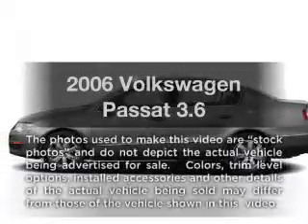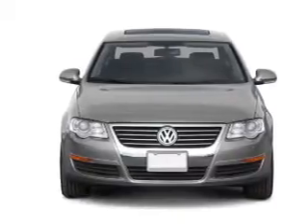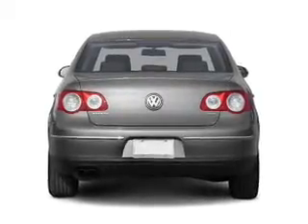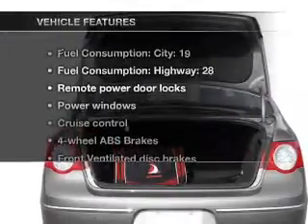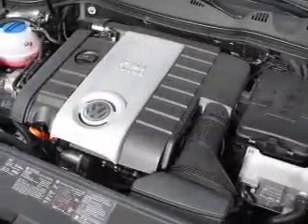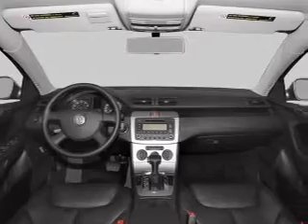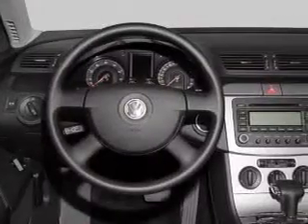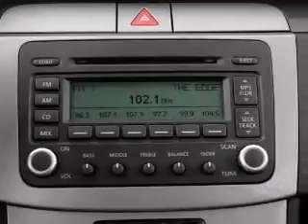2006 Volkswagen Passat - Atlanta GA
Year: 2006
Make: Volkswagen
Model: Passat
Trim: 3.6
Engine: 3.6 liter 6 cylinder 24 valve
Transmission: 6-Speed Automatic
Color: Candy White
Mileage: 78341
Address:
5901 Peachtree Industrial Blvd